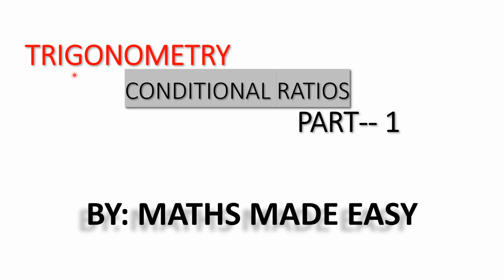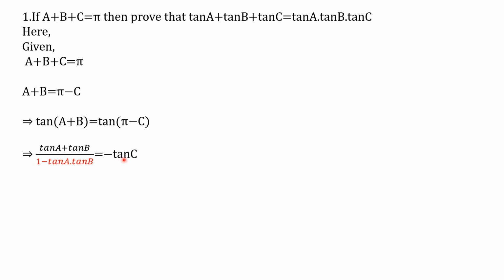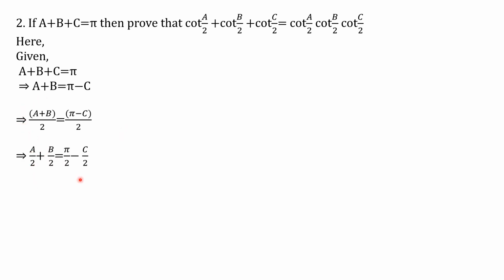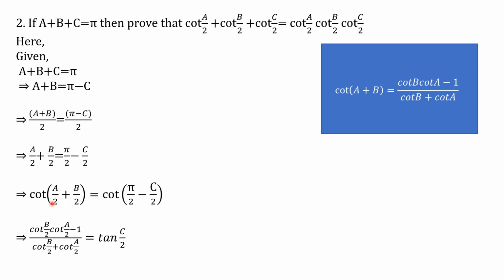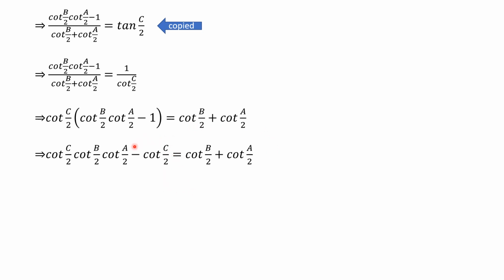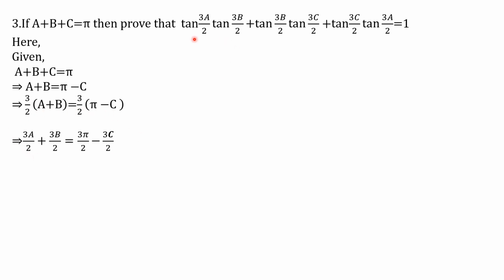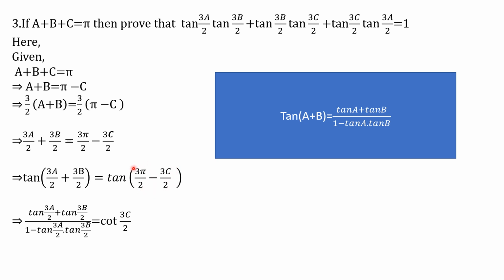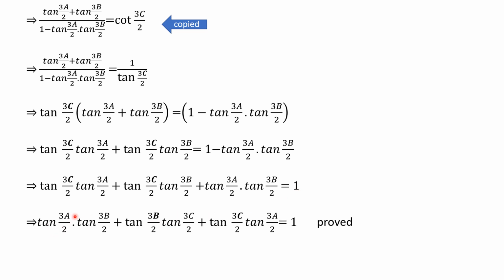TRIGONOMETRY(CONDITIONAL RATIOS)---PART 1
BASIC QUESTIONS ON CONDITIONAL RATIOS FROM TRIGONOMETRY